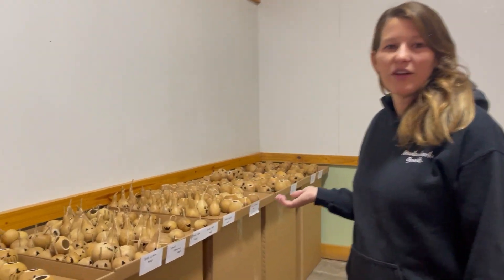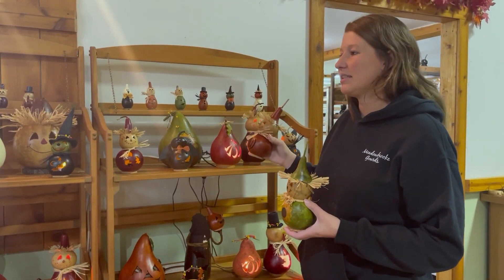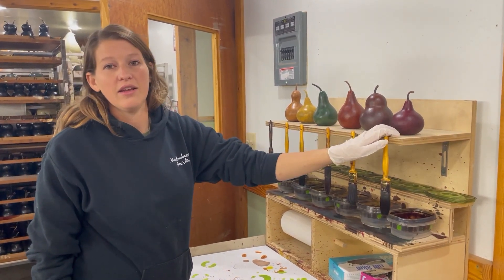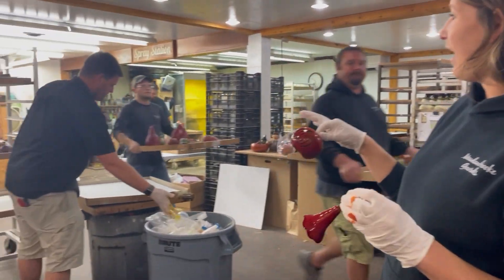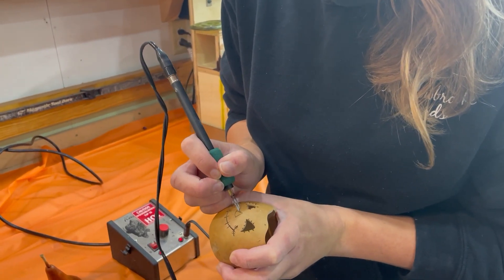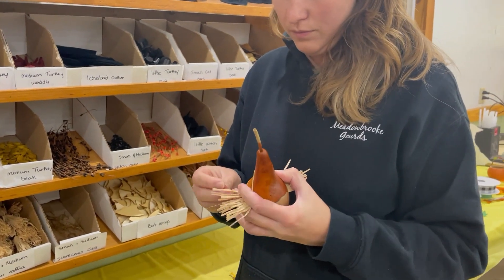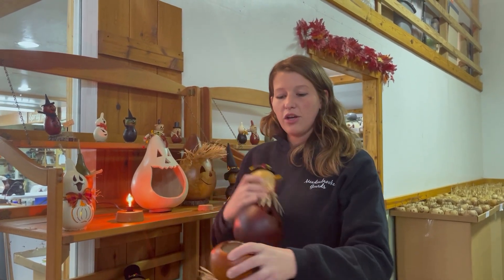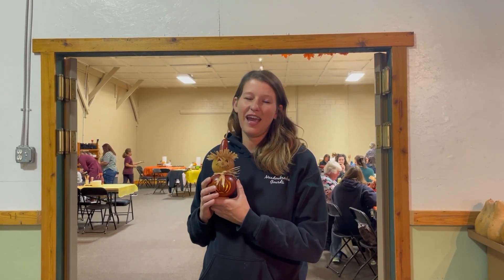Fall Create Your Own Gourd Walkthrough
Ashley walks you through how our create your own gourd event works at Meadowbrooke Gourds for 2022. We hope to see you on the farm!